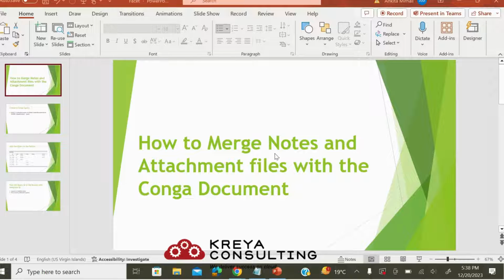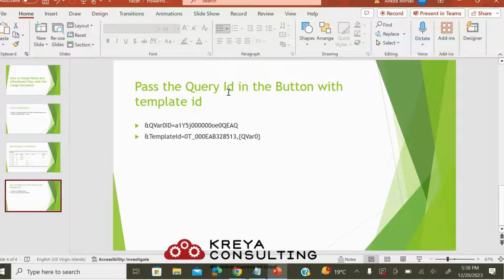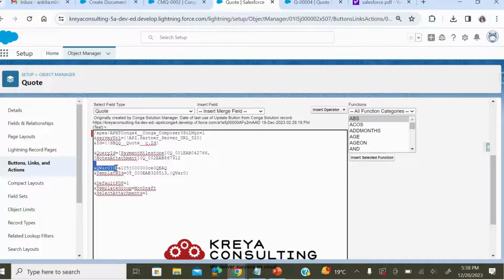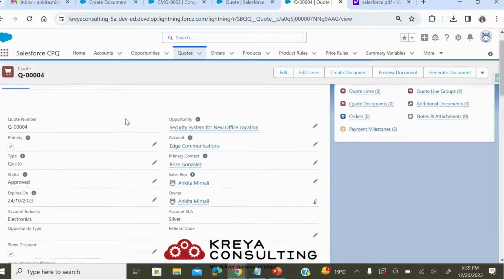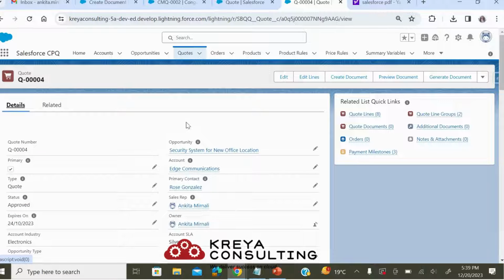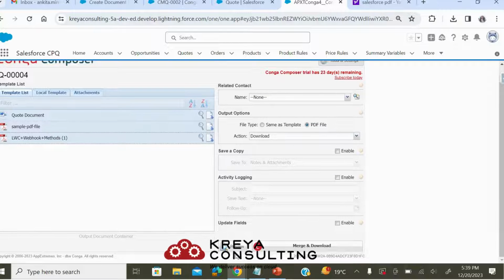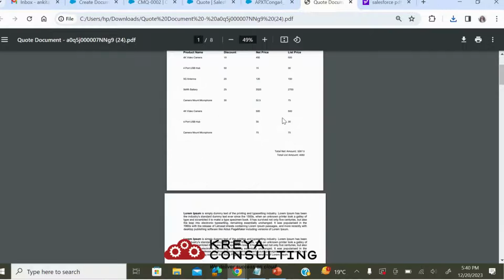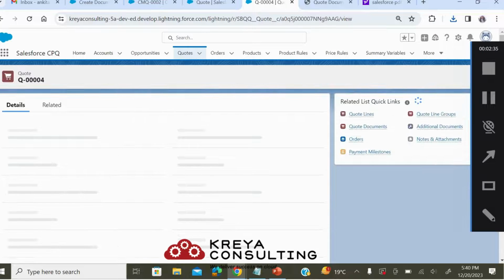Conga Multiple PDF merge